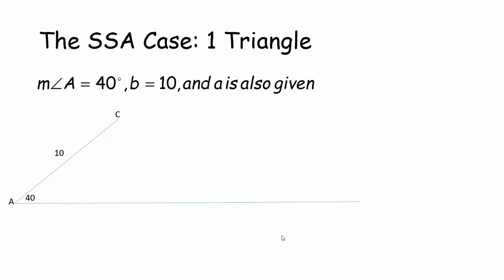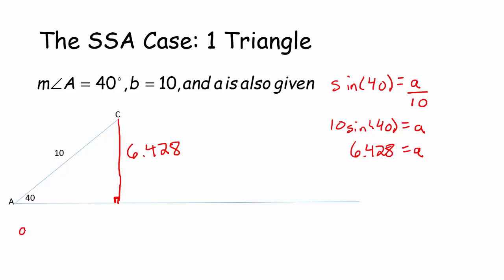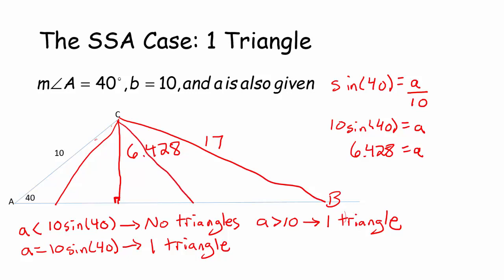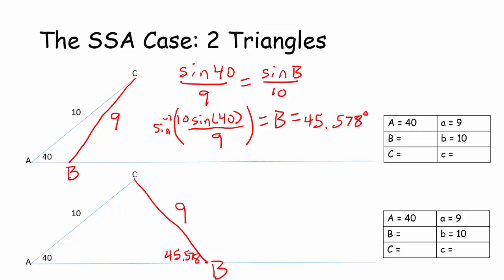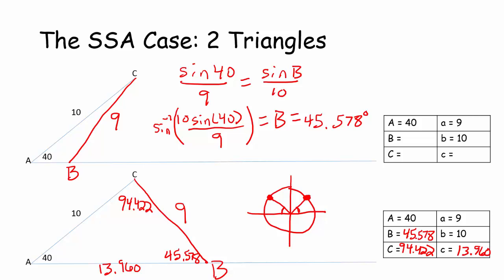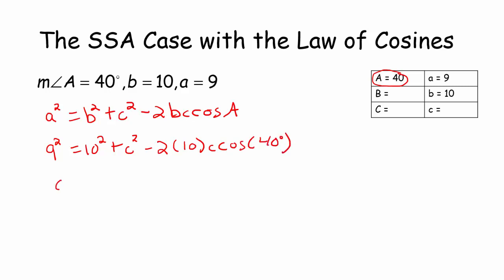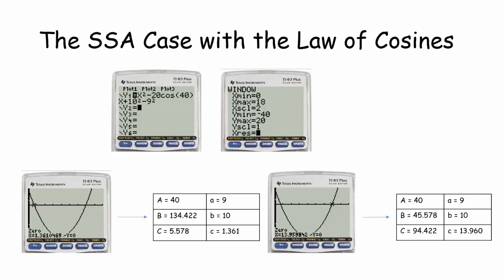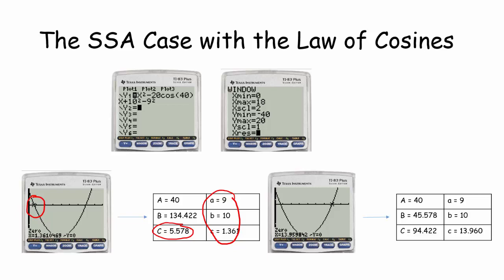Solving Cases with Multiple Triangles